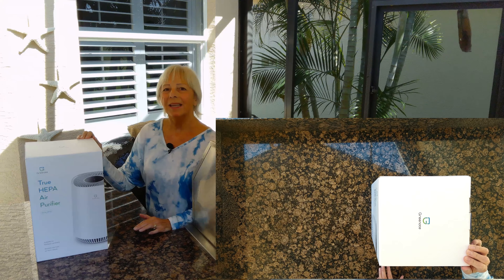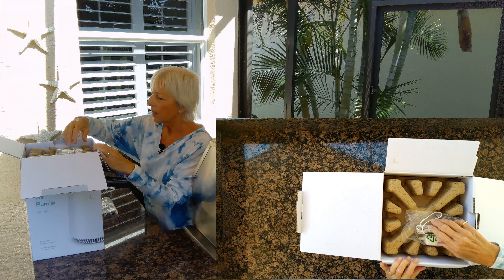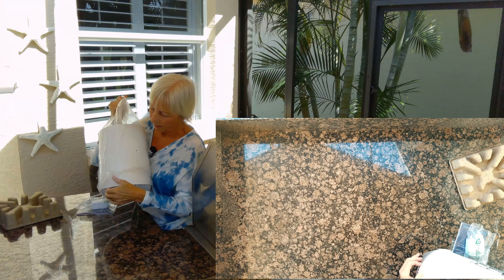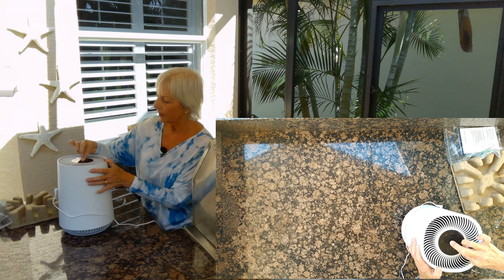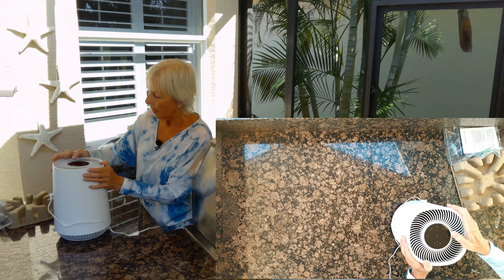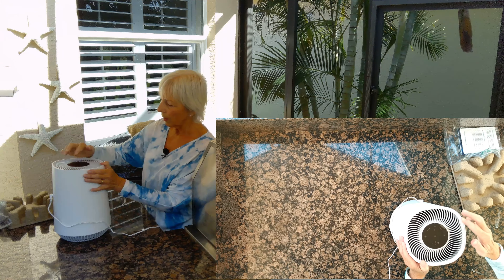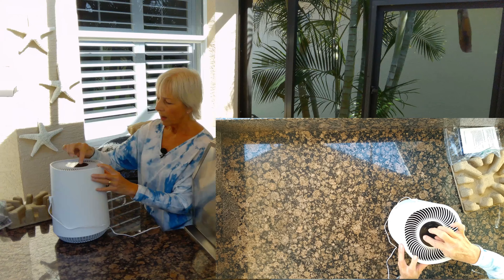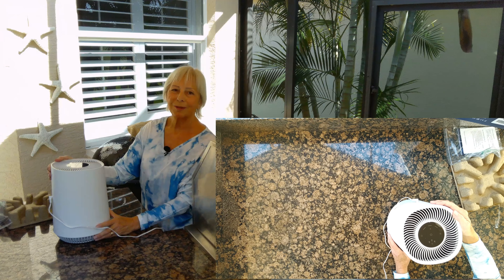air purifier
Our pollen season is extremely bad this year even though we change the air conditioner filters regularly. I purchased this handy air purifier on Amazon to help filter the pollen and dust from our bedroom. My requirements were: I wanted a hepa filter, An automatic timer and most importantly it had to be whisper quiet. This quality built air purifier is perfect for eliminating pollen and dust from small rooms. It comes with an easy to change hepa filter.

Amazon Purifier